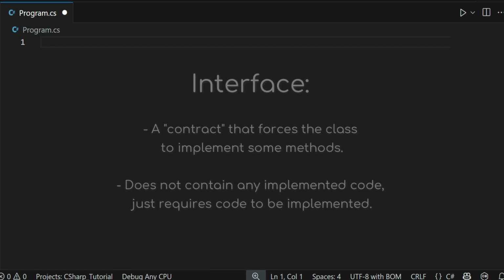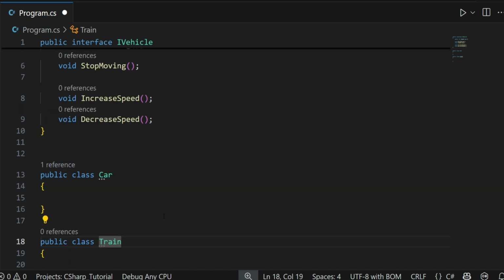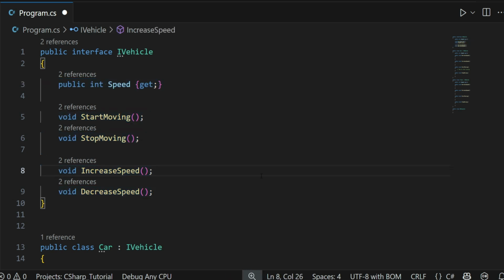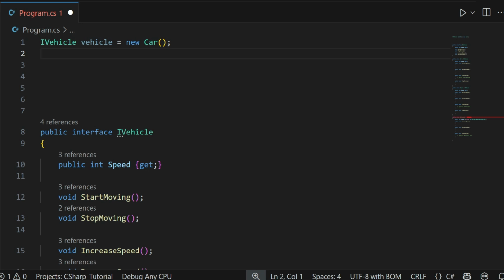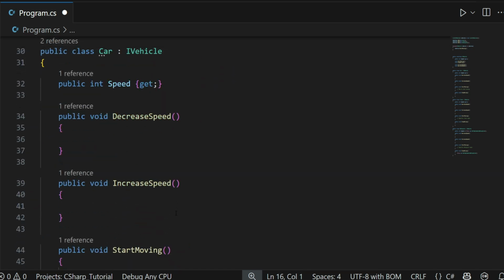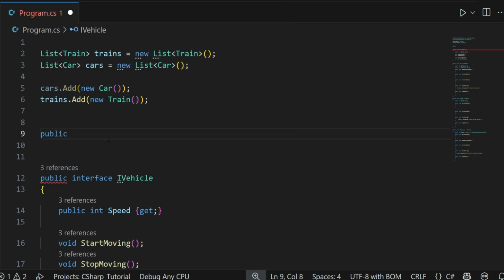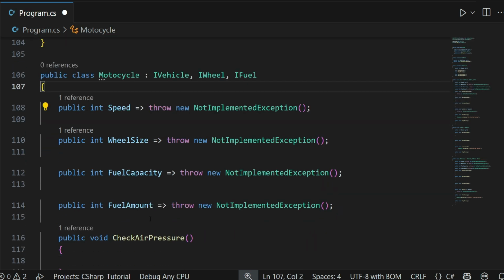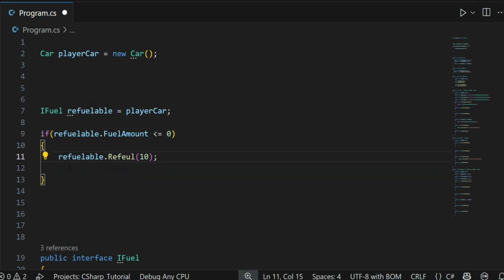C# for Beginners – Lesson 14: Interfaces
In this lesson, you’ll see what interfaces are and how to use them to create flexible and loosely coupled code. We cover syntax and real-world use cases.

C# Tutorial
Learn C#
C# for Beginners
C# Programming
Programming for Beginners
Object-Oriented Programming
C# Classes and Objects
C# Variables
C# Loops
Visual Studio Code C#
C# Basics
C# Lessons